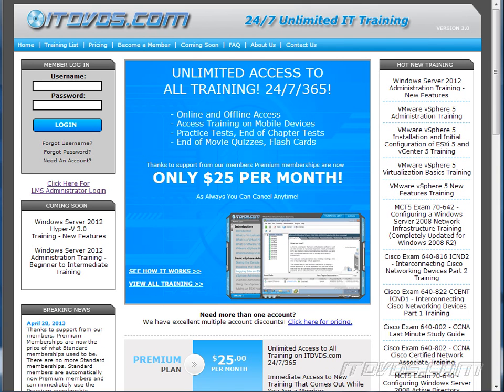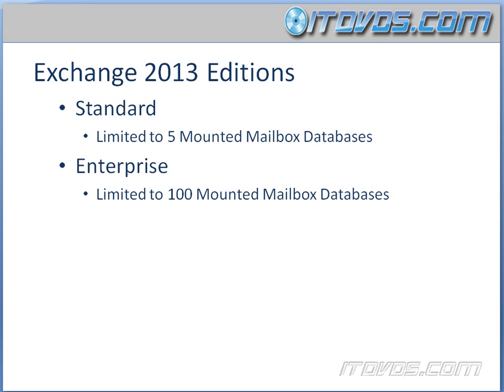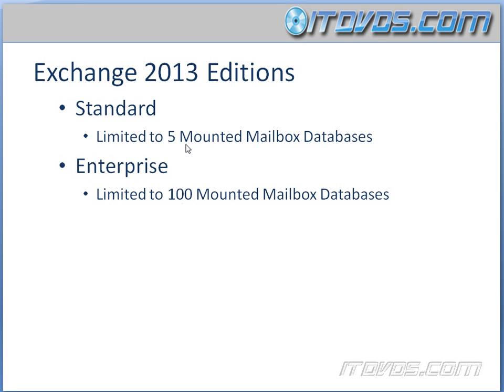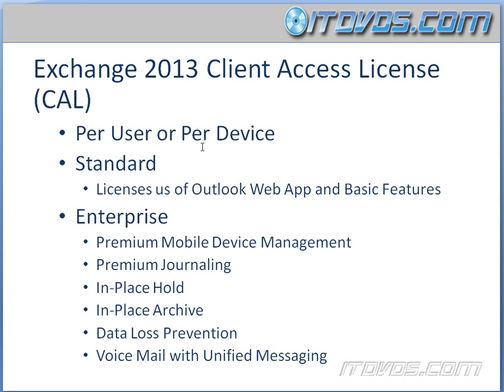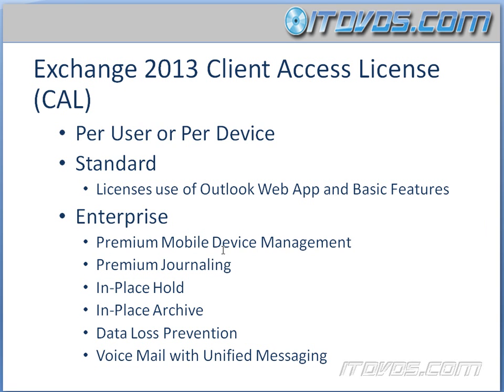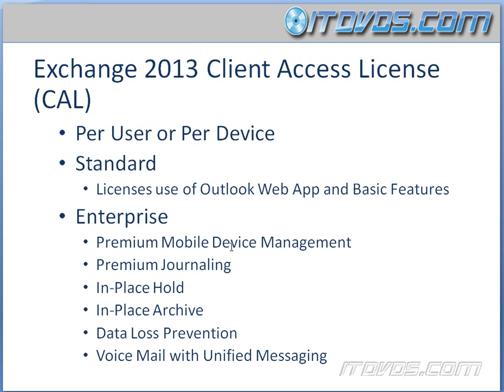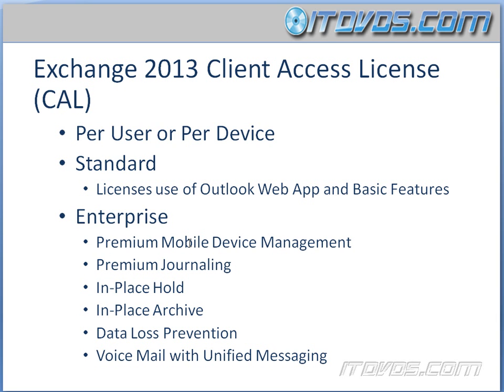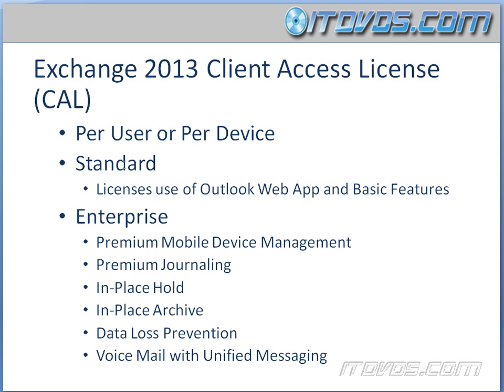Exchange 2013 Licensing and Editions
This training is a sample from the training In this sample we go over the licensing and different editions of Exchange 2013.